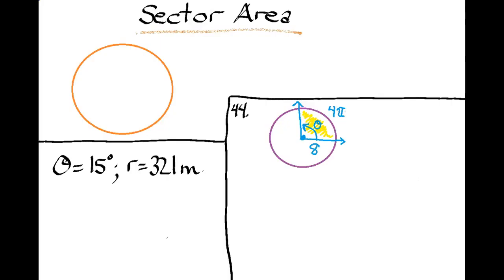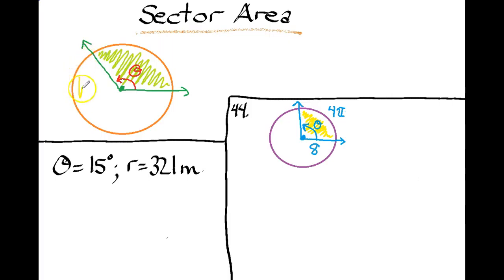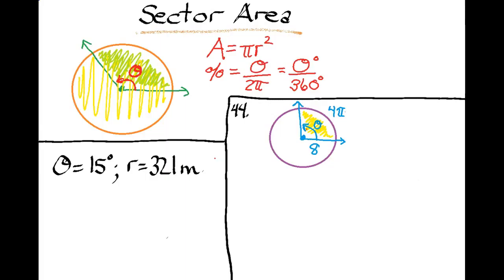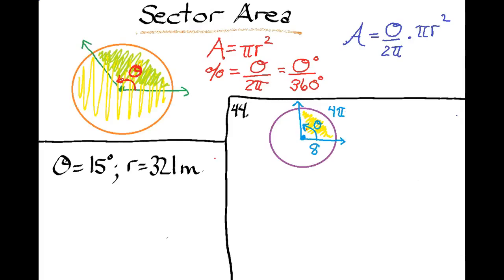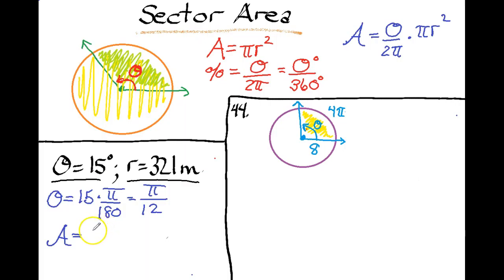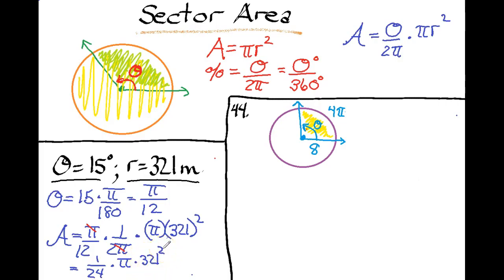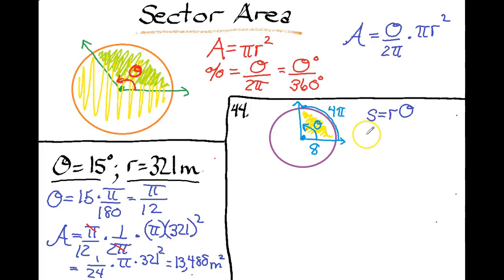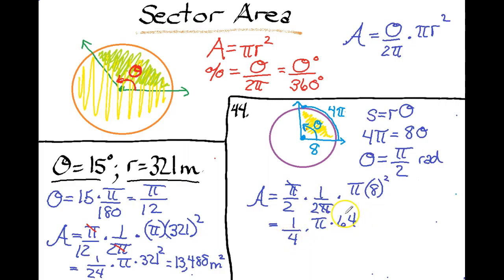Finding Sector Area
This video discusses how to find the area of a sector given either an angle (in radians or degrees) and a radius, or a radius and an arc length.